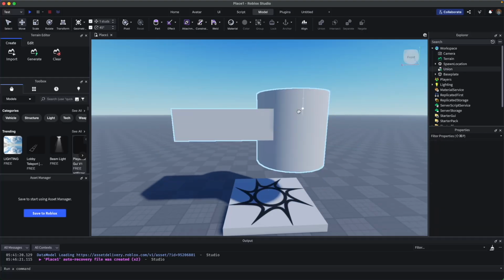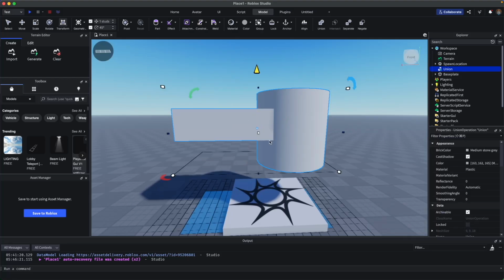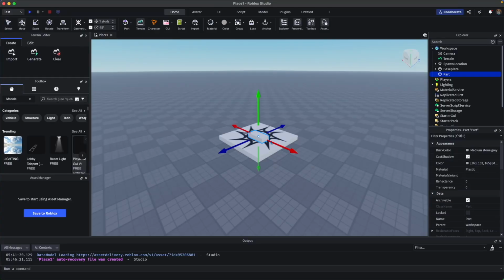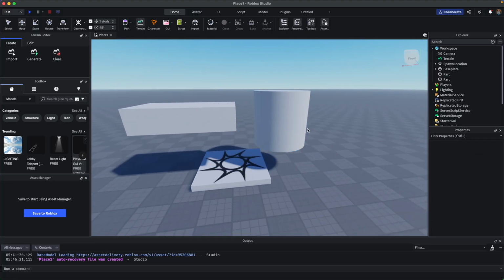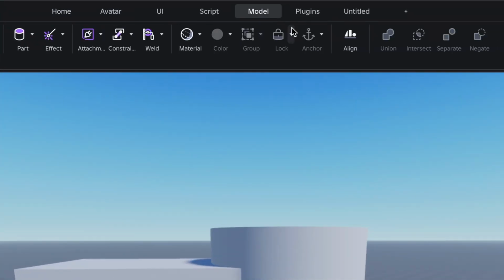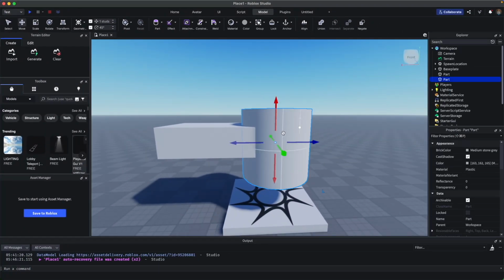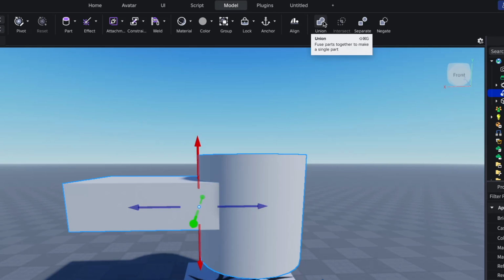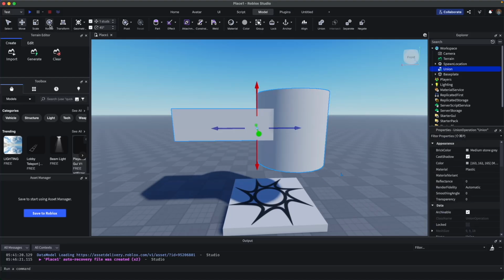How to Find & Use UNION in Roblox Studio (Beginner Friendly)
Want to combine parts together in Roblox Studio?
In this tutorial, I’ll show you how to find the UNION button, how to connect parts together, and how to customize your builds using the Model tab in Roblox Studio.

This is perfect for beginners and builders who want to create custom shapes, models, and clean designs.
Chapters
00:00 – Intro
00:11 – Spawning 2 Parts
00:25 – Opening the Model Tab
00:33 – Using UNION to Combine Parts
00:45 – Final Result & Tips
 What you’ll learn in this video:
 • How to spawn parts in Roblox Studio
 • Where to find the UNION tool
 • How to combine parts into one object
 • How to modify and customize parts

 Tip: You can always use Separate if you want to undo a union.